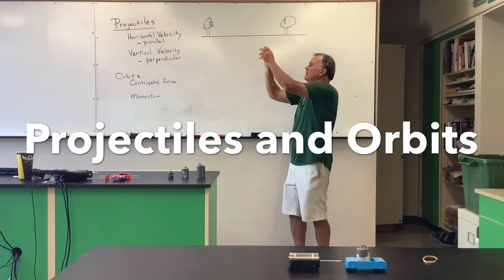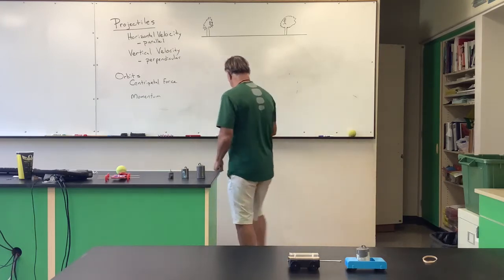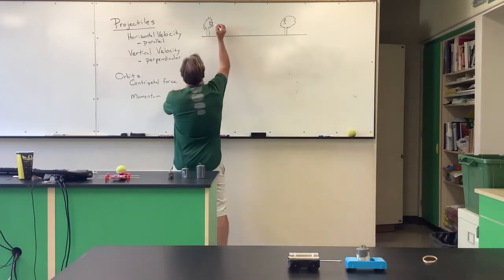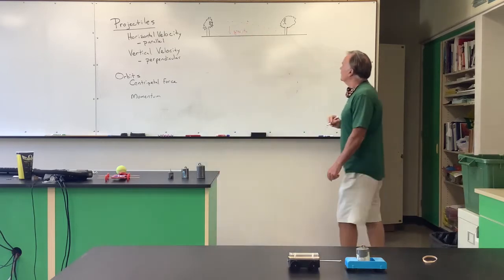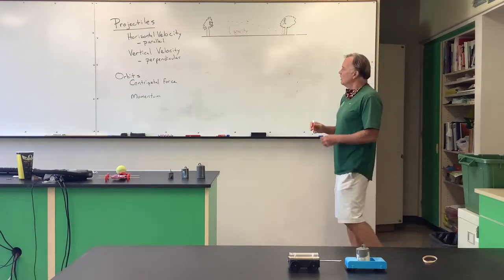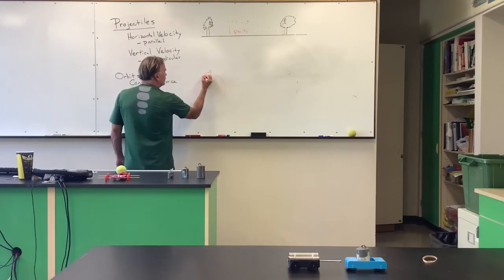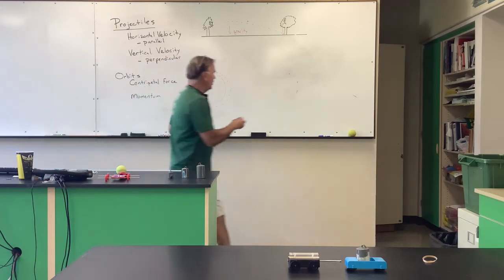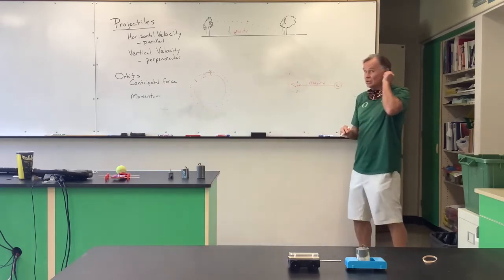Projectiles and Orbits